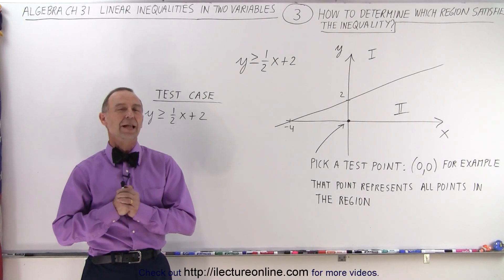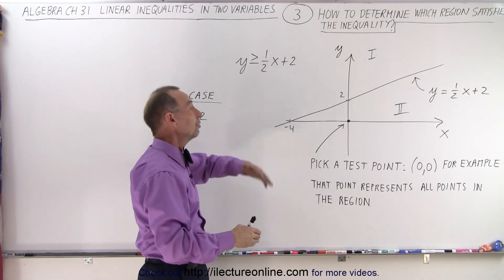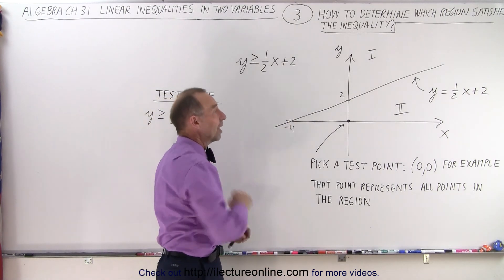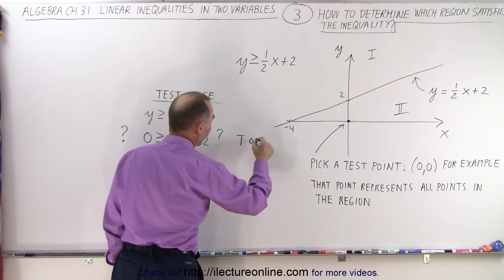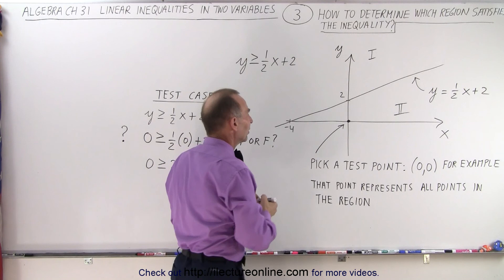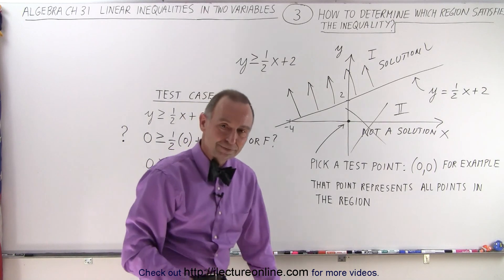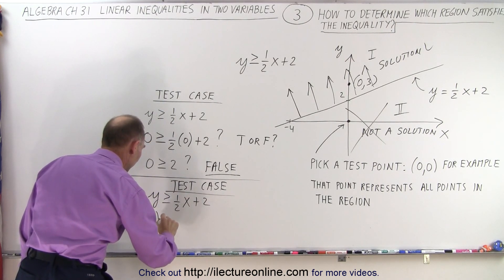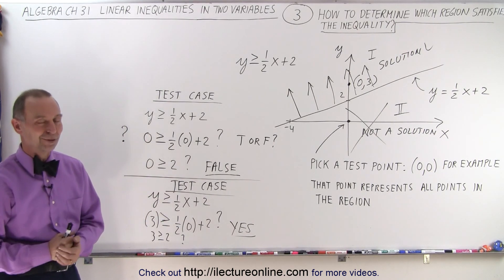Algebra - Ch. 31: Linear Inequality in 2 Variables (3 of 14) How to Determine Which Region?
We will learn how to determine which region satisfy the inequality.